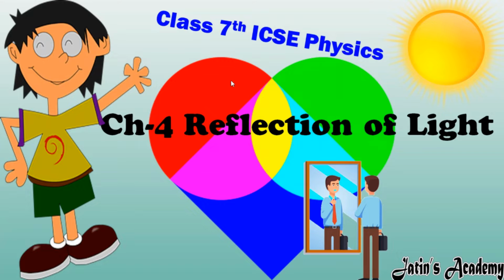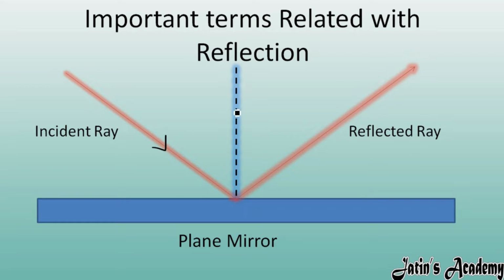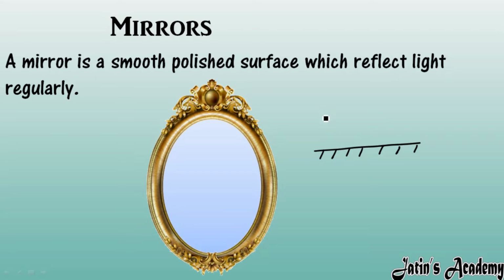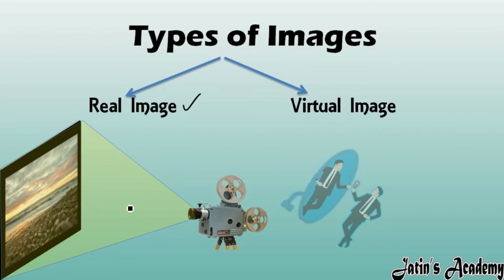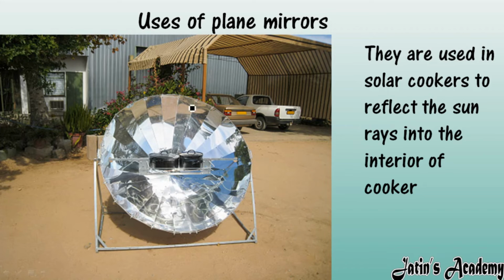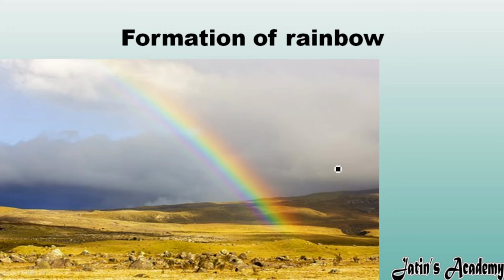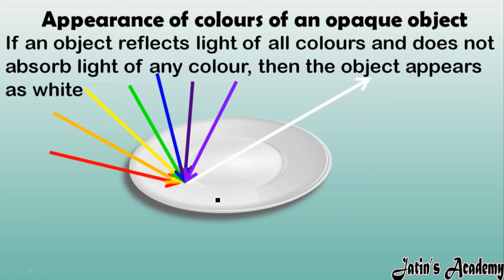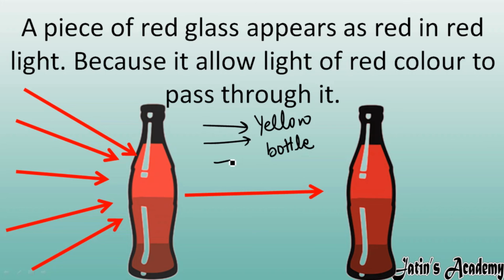Ch 4 Reflection of Light class 7th Physics ICSE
What is Reflection of light,
Kinds of Reflection of light,
Laws of Reflection of light,
Mirror and its types,
Types of Images,
Characteristics of image formed by plane mirror,
 Speed of light & Formation of Rainbow,
Primary and secondary colours,
Appearance of colours of transparent and opaque objects,
The bouncing back of light in the same medium after striking a surface.
Kinds of Reflection
Regular Reflection
Irregular Reflection
Important terms Related with Reflection
1. Angle of Incidence is equal to angle of reflection
2. Incident ray, Reflected ray and normal at the point of incidence all lie in the same plane.
A mirror is a smooth polished surface which reflect light regularly.
                        Types of mirrors
Plane mirror
Curved mirror
Plane Mirror
Highly polished and silvered surface, reflects almost the entire light falling on it.
Curved mirror
It is highly polished curved surface . Generally, the surface is spherical in shape.
Images formed by a Mirror
When light ray starting from a point object , after reflection from a mirror, meet or appear to meet at a point , then this point is called image of that object.
Types of Images
Real Image
Virtual Image
Characteristics of image formed by a plane mirror
1. A plane mirror forms an upright or erect image.
2. Image formed is of same size
3. The image formed as far behind the mirror as the object is in front of it.
4. Image formed is a virtual image
5. Image formed is laterally inverted
Uses of plane mirrors
They are used in hair cutting saloons to show a person the backside of his head.
They are used in solar cookers to reflect the sun rays into the interior of cooker
Plane mirrors are used in reflecting periscope and kaleidoscope
In vacuum as well as in air , light travels with a speed of 3 X 108   m/s.
In a transparent medium such as water, glass etc , the speed of light is less than its value in air.
Speed of light is minimum in diamond.
Constituents colours of white light from the sun
Splitting of white light into its constituents colours is called dispersion of light
Primary colours
Red , green and blue colours are called primary colours.
These colours cannot be formed by the combination of other colours. All other colours can be obtained by the combination of primary colour only.

Secondary colours

Secondary colours are the colours which can be obtained by mixing of any two primary colours.
Complementary colours
The colour which produce white light when added together are called complementary colours
Appearance of colours of an opaque object
The phenomenon due to which an opaque object selectively reflects light of few colours out of white light and absorbs light of other colours is known as the colour subtraction.
If an object reflects light of all colours and does not absorb light of any colour, then the object appears as white
If an object does not reflect light of any colour and absorbs light of all colours, the objects appear black.
When light incident on a transparent object, it selectively allows light of certain colours to pass through and absorbs light of different colours.